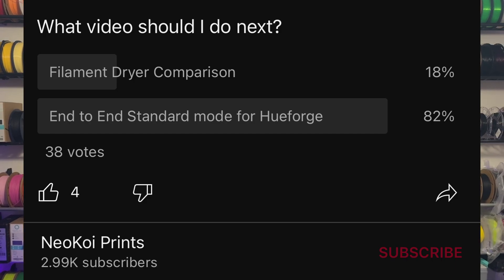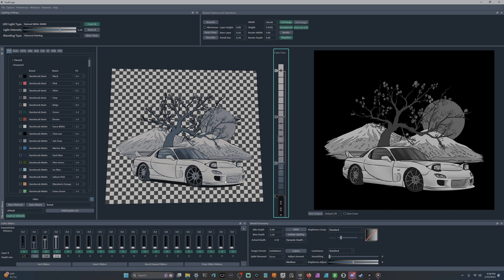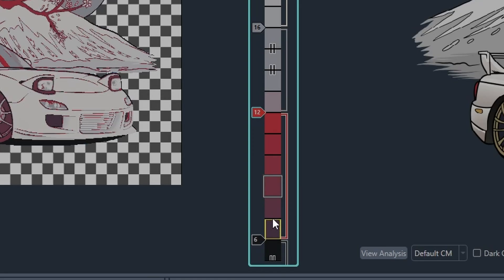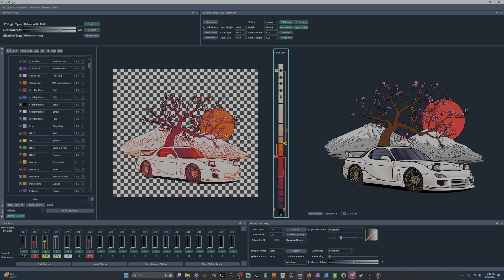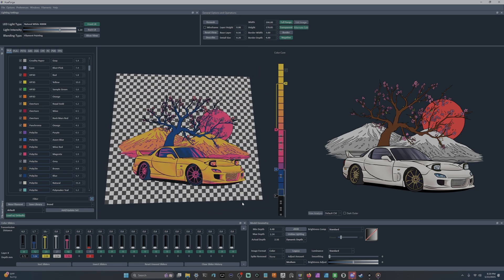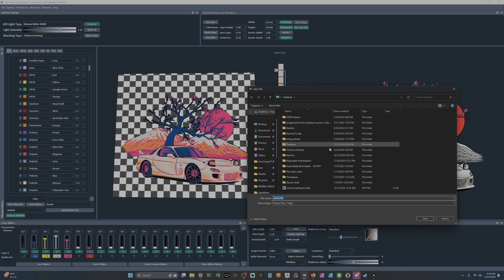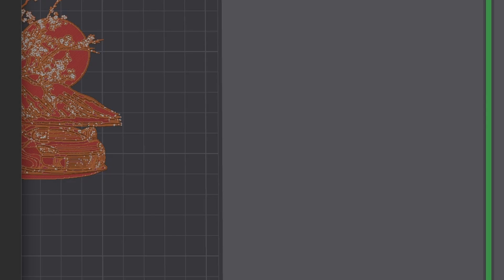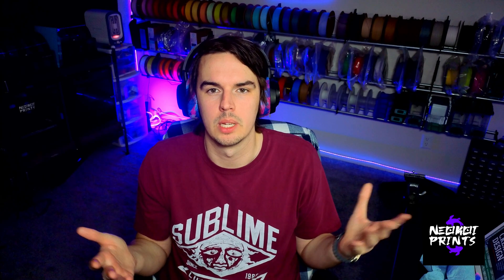Standard Mode in HueForge (End to End)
This video shows you how easy it can be to turn your own art into a 3d print using HueForge's Standard Mode. I go over the basics of Standard Mode and show you how to set up your creation in the slicer.